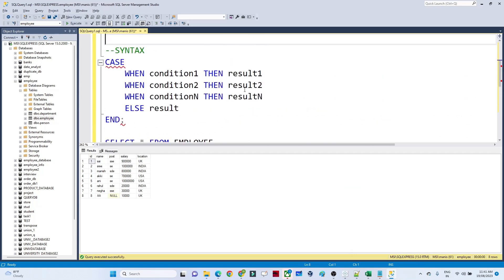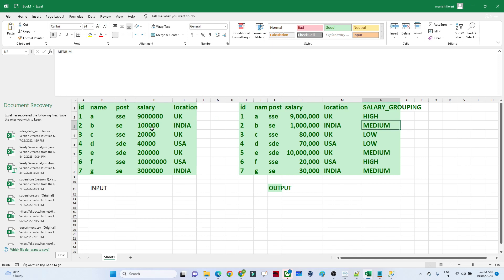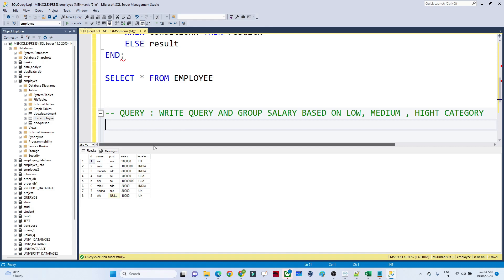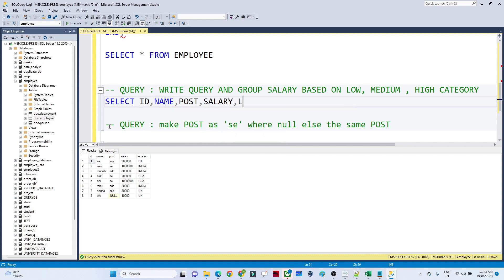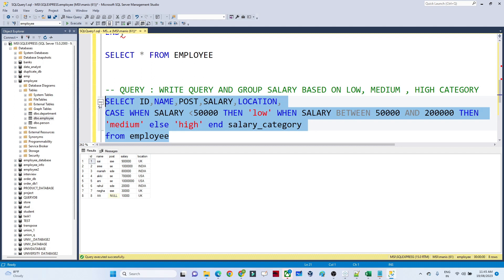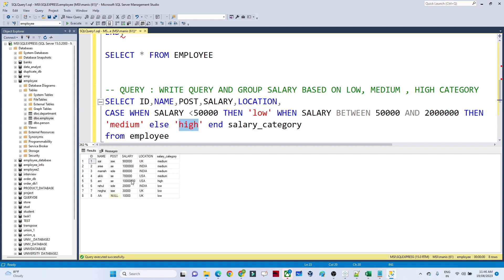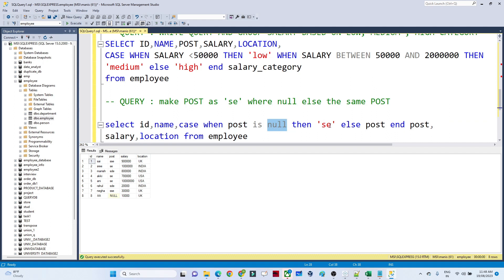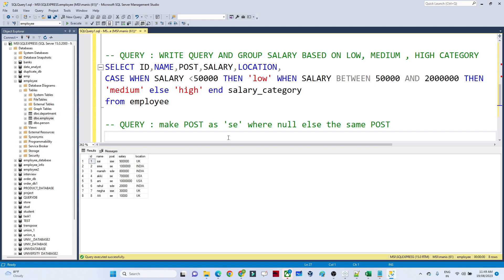17. Sql Case Statement | Case Statement in Sql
Sql Case Statement  | Case Statement in Sql

Sql Case Statement video helps you to use of case statement with different clauses BASED ON CONDITIONS  and different scenario.